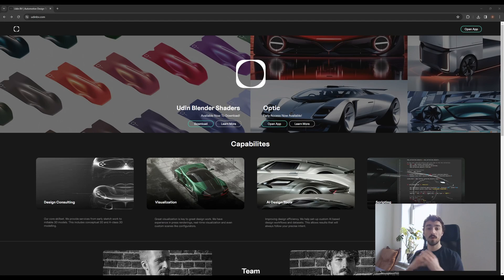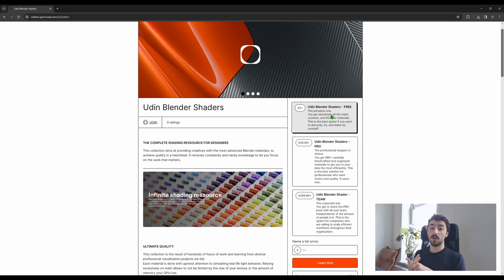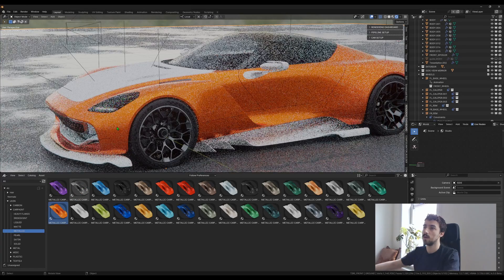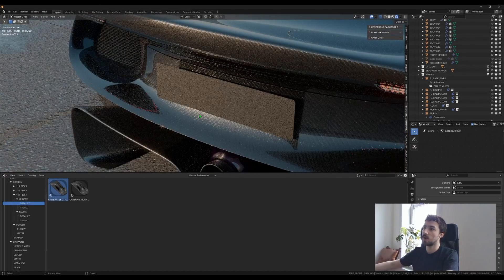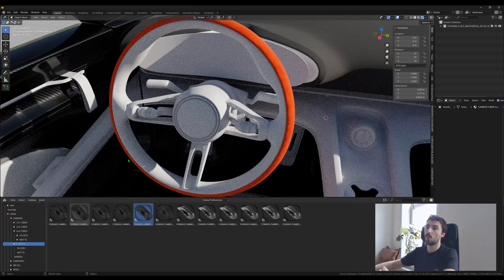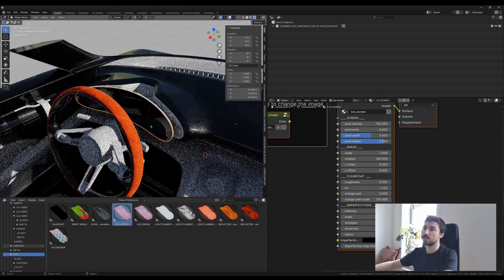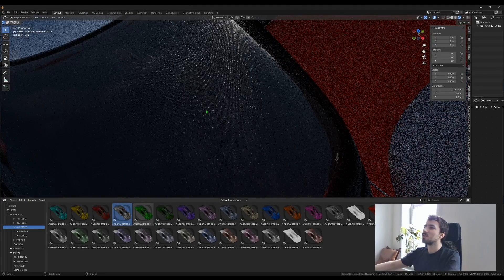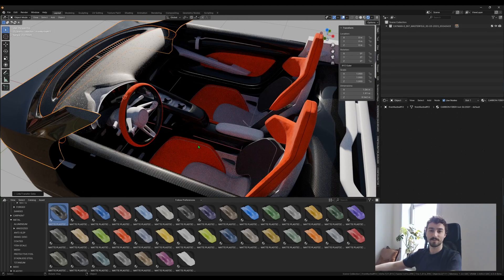Procedural Shaders for Designers - Udin Blender Shaders 2.0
Udin Blender Shader 2.0

We just released the new version of our Blender procedural shaders, broadening the horizon further than just Automotive Design and improving the overall quality by a big margin.
This video walks you through the different aspects of this new release and shows practical examples of how to use it!